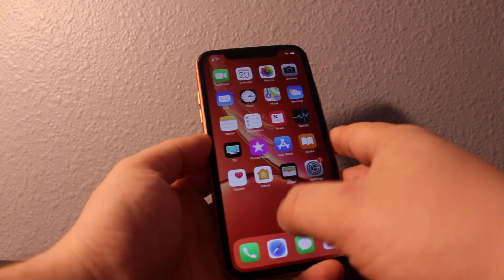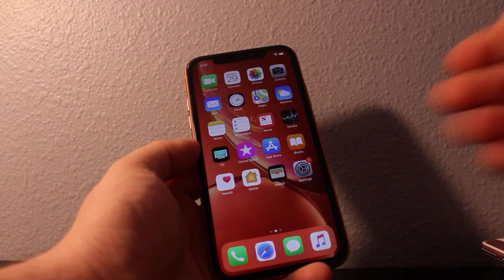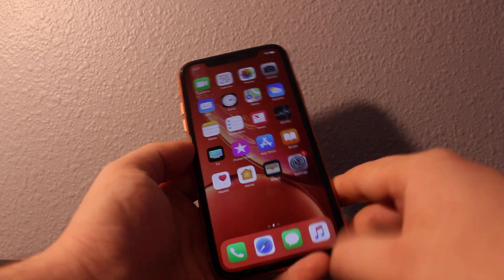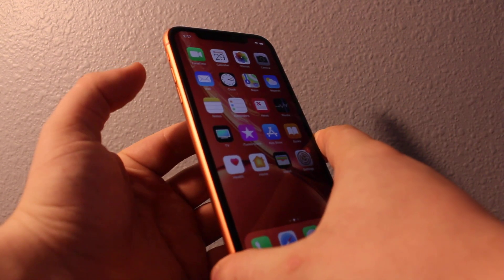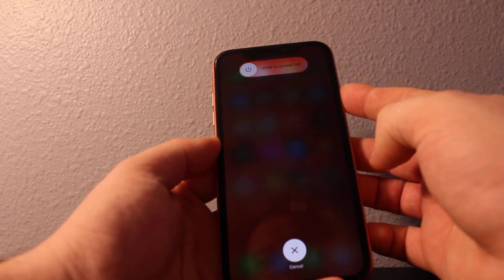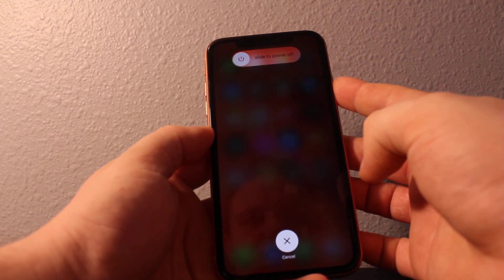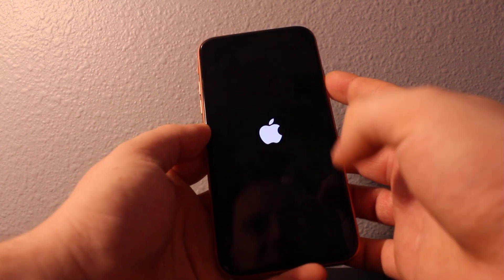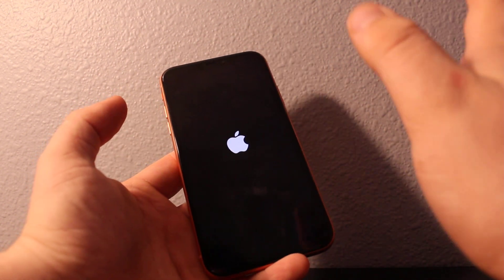iPhone X , XS max , XR Hard reset and FORCE RESTART